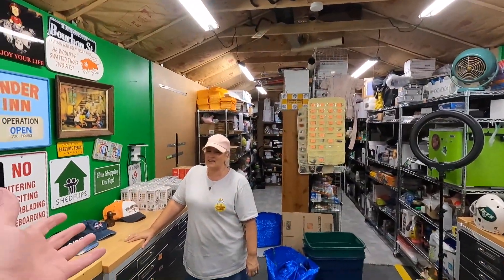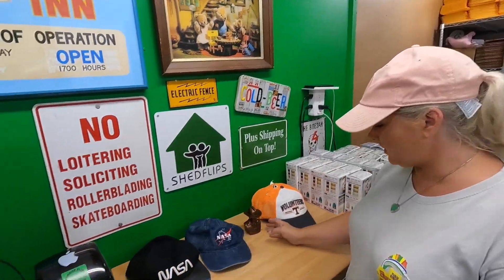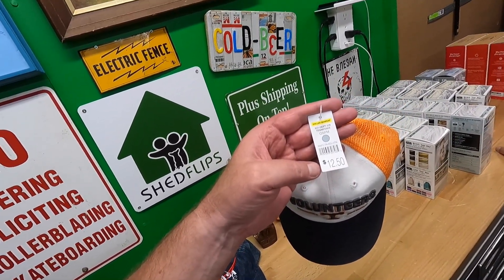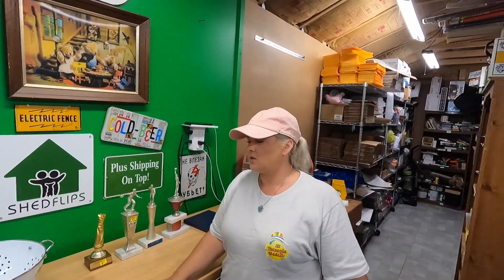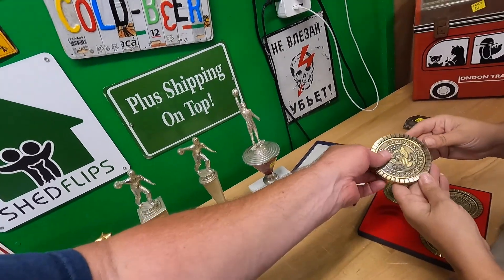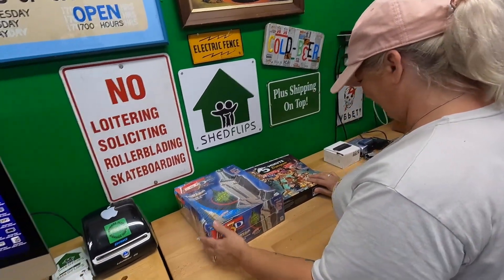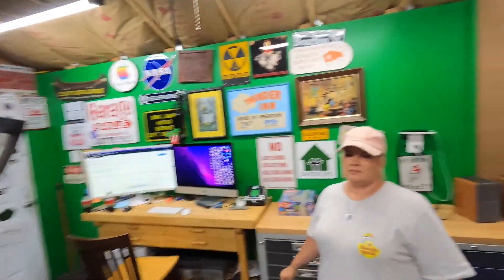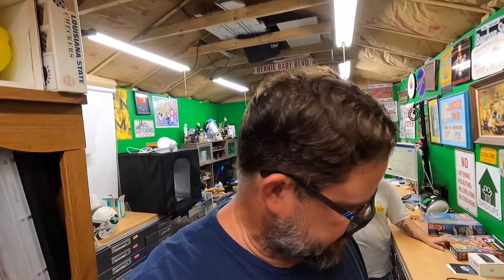Garage Sales Paid For Our Trip!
Pull down shade we use for backdrop for larger items:

LED Shop Lights:

18" Neewer Ring Light w/ stand:

Photo shooting table:

Dymo 4XL Thermal Label Printer:

Yeti Microphone:

Blower fan (above a/c unit in vids):

Electric socket shelf outlets: